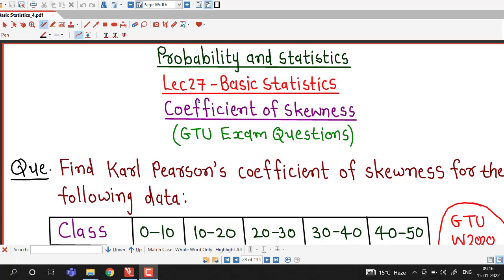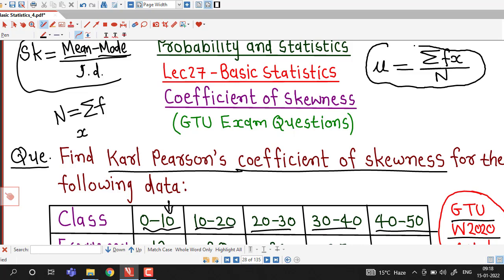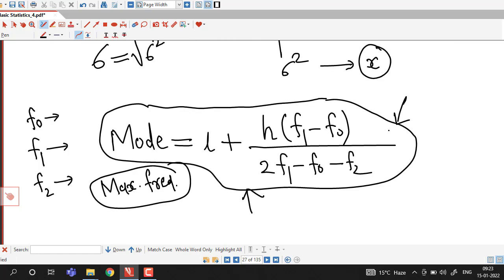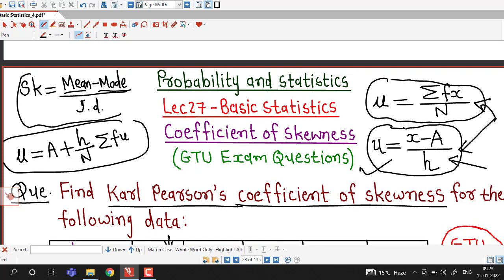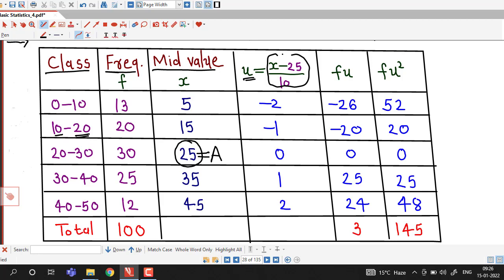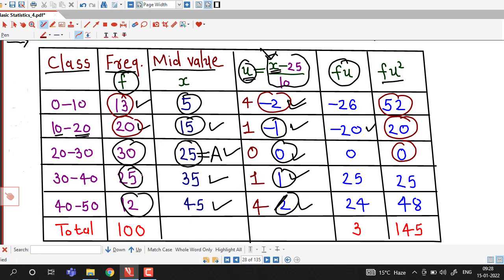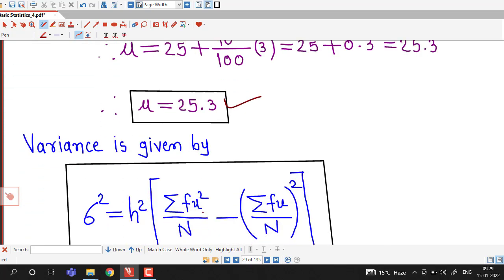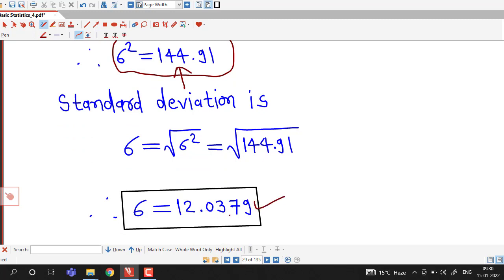Lec27/Basic Statistics/Pearson's Coefficient of Skewness/GTU Exam Questions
In this lecture we discuss how to find Karl Pearson's coefficient of skewness for a continuous frequency distribution.
We discuss one question asked in GTU Winter 2020 Exam.